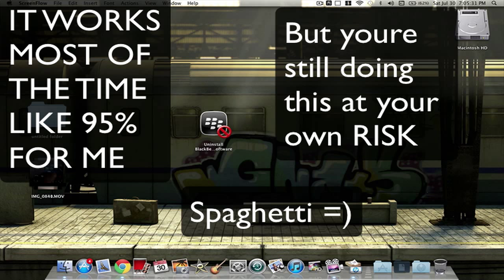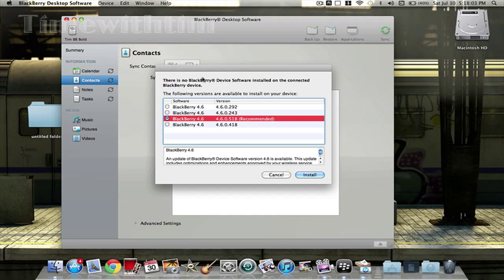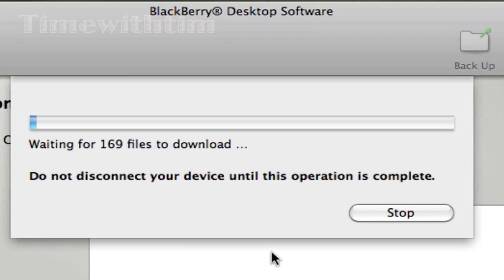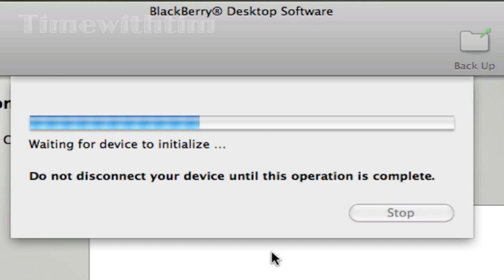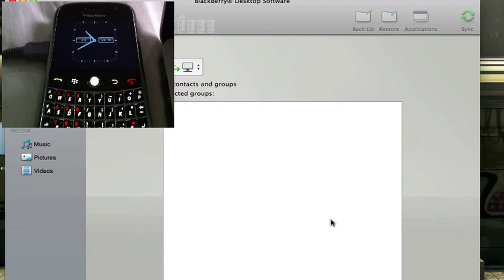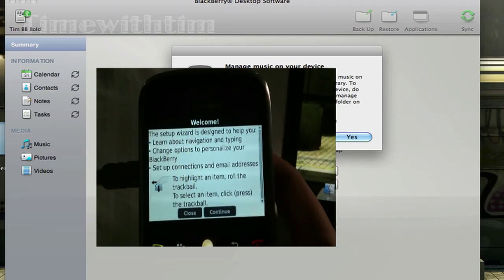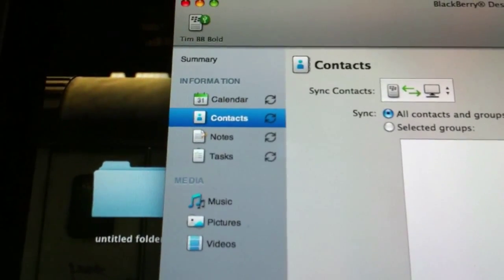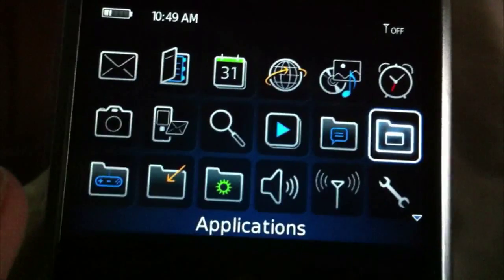Fix A Nuked Blackberry ON MAC